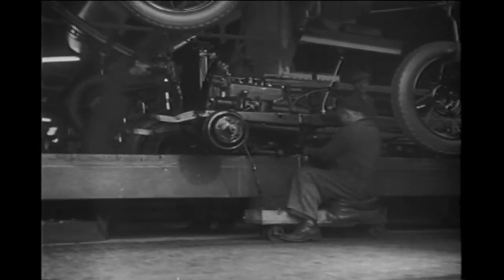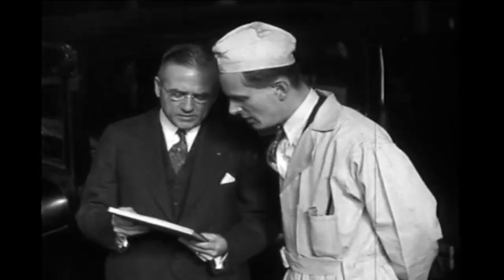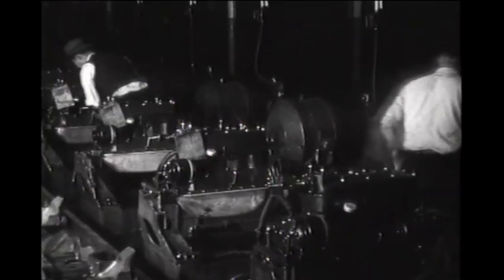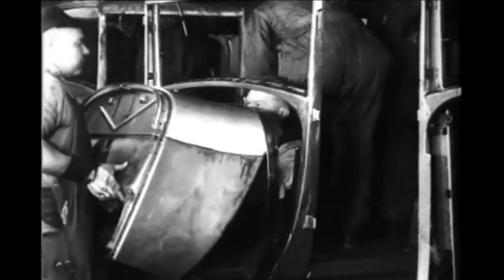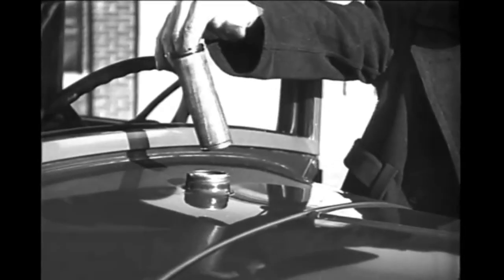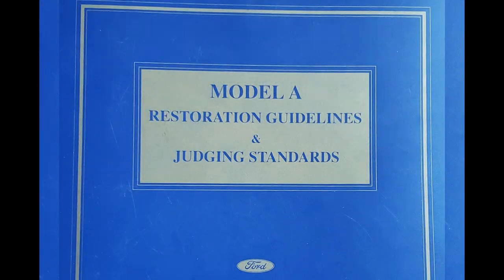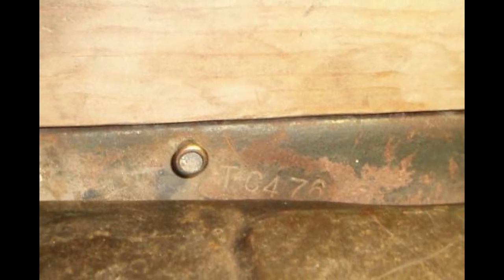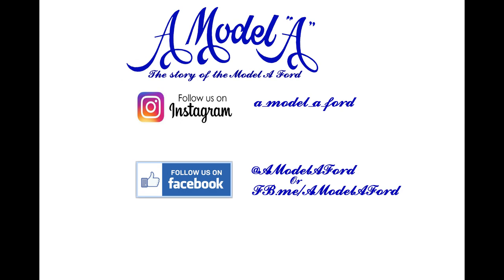What Day Was Your Model A Ford Built...Why You'll Never Know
As much as we wished we could determine the exact date our Model A's were built that information doesn't exist. So for those of you who have ever tried to pinpoint precisely when your Model A rolled off of Ford's assembly line we made this video up to help you narrow down a timeline of your vehicle's production date.

For more information on the Gas Tank Date Stamp and the Assembly Plant Stamping you should review this article.

A Model A is dedicated to the history of the Model A Ford using historical images and videos as well as modern resources.

Film and Image Sources;
Library of Congress Ford Motion Pictures Archives
Benson Ford Research Center
Tom Wesenberg

We reserve the right to moderate comments that we feel fall outside of the scope of the Model A hobby. We do not do paid promotions.